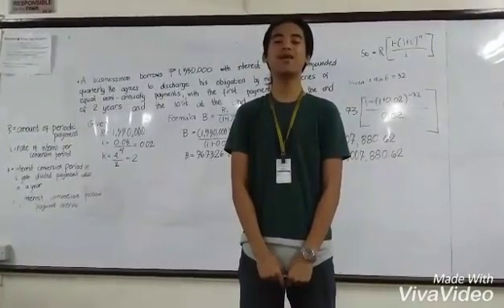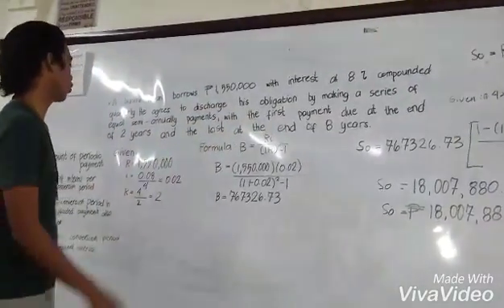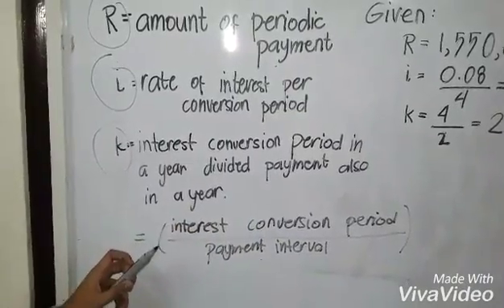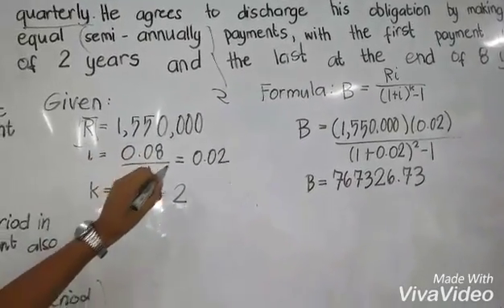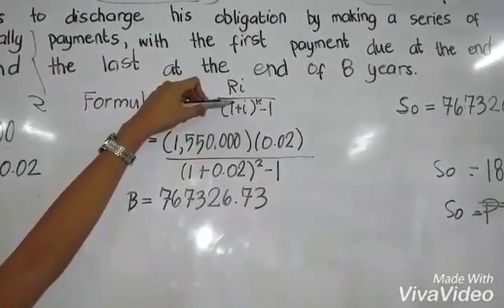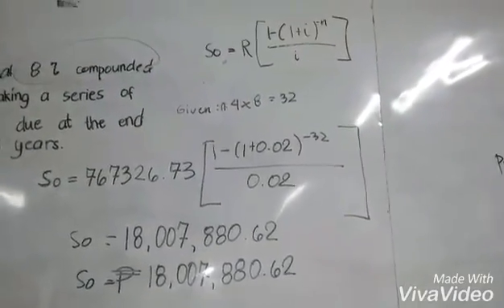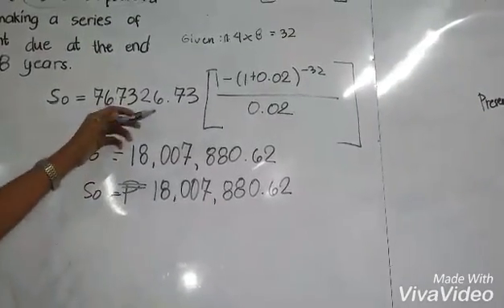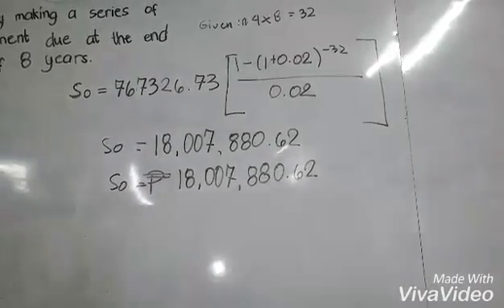ordinary general annuity converted into simply annuity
mathplate#3